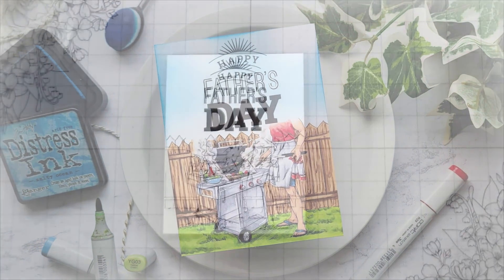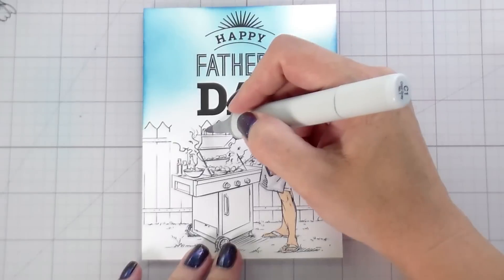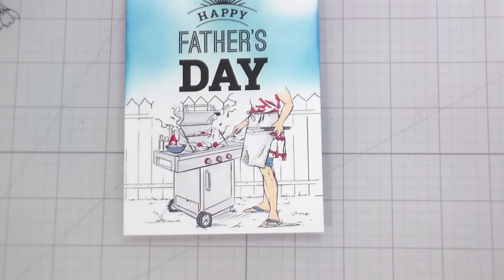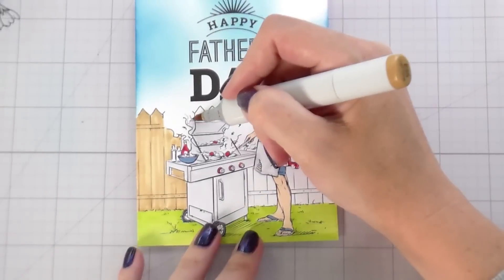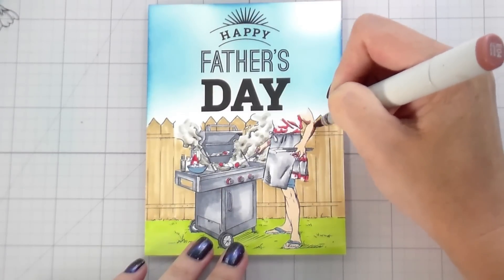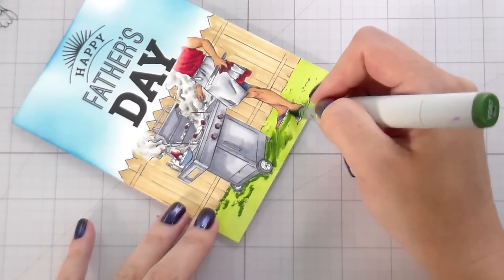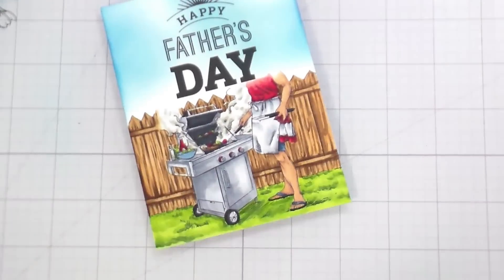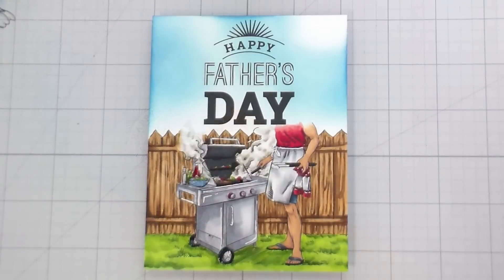Last Minute Father's Day Cards: Weekend Plans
In today's video we are creating a last minute Father's Day card super fast using Digital Stamps from Colorado Craft Company

• Neenah Classic Crest 80 LB REAM Smooth Solar White Paper Pack 250 Sheets